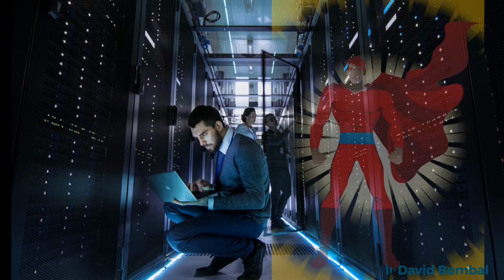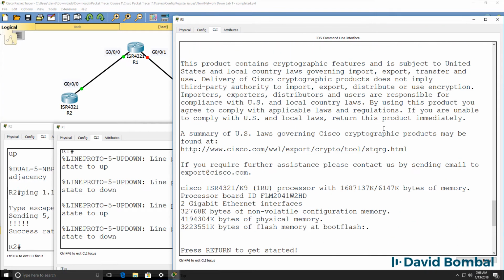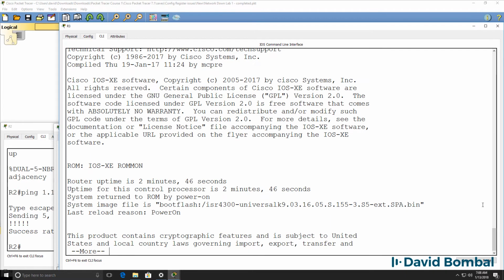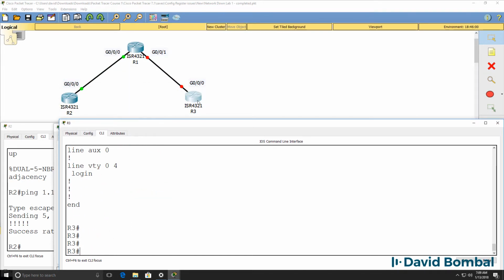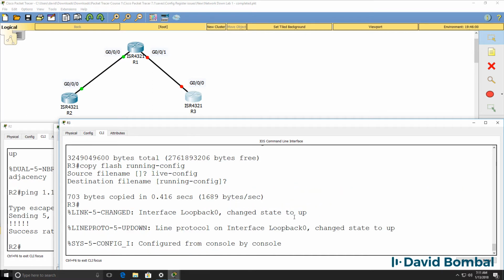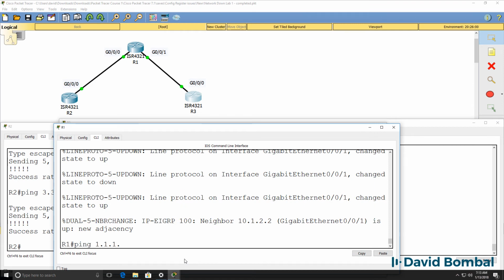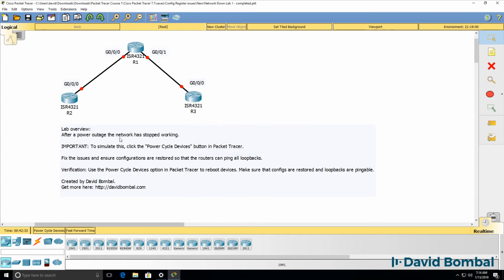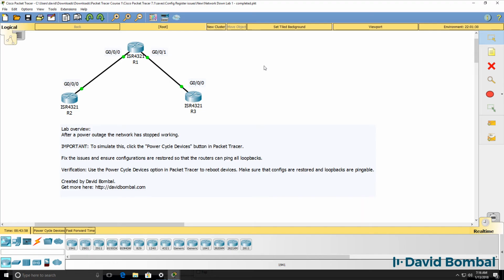Cisco CCNA Packet Tracer Ultimate labs: What is Rx-boot? Boot correctly and restore configs.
What Is the Boot Image? (Rx-boot)
The boot image is a subset of the Cisco IOS® software that is used to download main Cisco IOS software images to the router using TFTP in recovery situations. The user can interact with this image through a command line interface signified by the prompt Router(boot)#. Some platforms (Cisco 1600, 2500) have it in ROM; others (high-end routers) have it in bootflash. This image can be called xboot image, rxboot image, bootstrap image, or boot loader or helper image, which depends on your platform.

The boot image has limited capabilities. For example, it does not contain routing information.

This one of multiple Cisco config-register labs, Can you complete this CCNA Exam Lab?

Labs! Labs! And more Labs! Get the hands on experience to pass your CCNA exam!

Do you know what 0x2101, 0x2102 and 0x2142 mean on Cisco devices?

Make sure you are ready to pass the CCNA exam! Prepare practically for the Cisco CCNA certification which is the most in-demand networking certification in the world today! Make sure you can pass the Cisco CCNA Routing and Switch 200-125 exam!

This course tests your knowledge of CCNA topics with practical, hands on labs. Labs include both configuration as well as troubleshooting labs.

Ask yourself these questions:
- Are you ready and prepared for the labs in the CCNA exam?
- Are you able to troubleshoot Cisco networks?
- Are you confident with your ability to configure networks as required by Cisco to pass the CCNA?

Answer:
This course helps you prepare for the exam and gain the confidence to pass the exam!

There are many topologies and many labs in this course!

The configuration register can be used to change router behavior in several ways, such as:
- how the router boots (into ROMmon, NetBoot)
- options while booting (ignore configuration, disable boot messages)
- console speed (baud rate for a terminal emulation session)

The configuration register can be set from configuration mode using the config-register command. From ROMmon, use the confreg command.

Settings include 0x2100 and 0x2101 and 0x2102 and 0x2142

Do you know what the settings do and how they work?